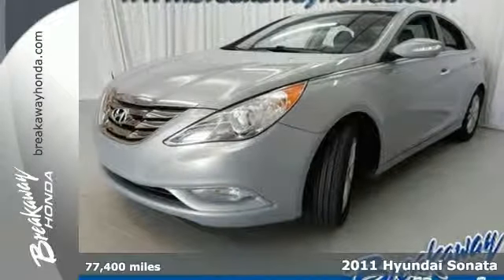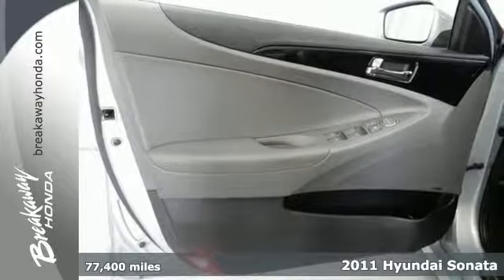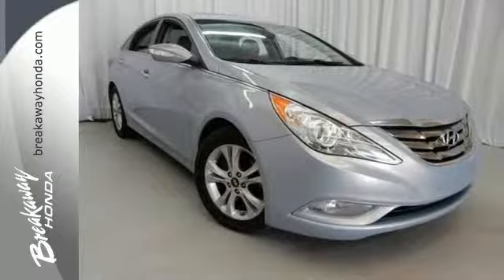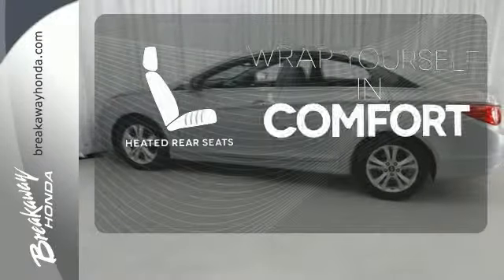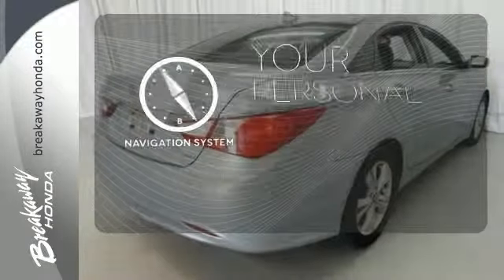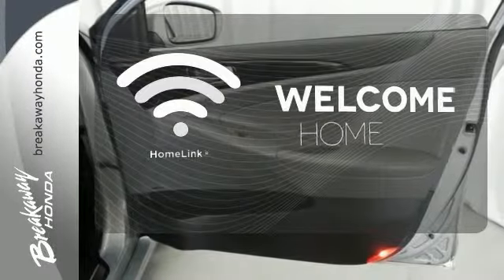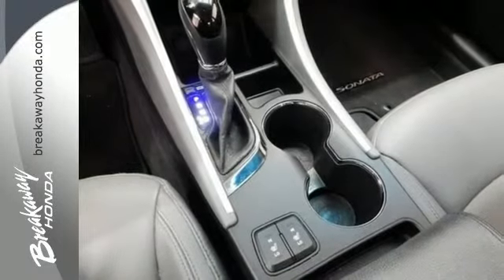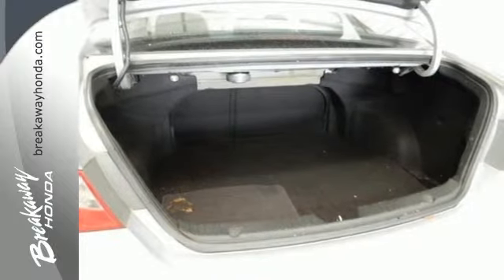2011 Hyundai Sonata Greenville SC Easley, SC 150784B - SOLD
Year: 2011
Make: Hyundai
Model: Sonata
Trim: Limited
Engine: 4 Cylinder
Transmission: 6 Speed Shiftable Automatic
Color: Iridescent Silver Blue Pearl
Interior: Gray
Mileage: 77400
Stock #: 150784B
VIN: 5NPEC4AC0BH062730
Active ECO System, Advanced Trip Computer w/Custom Settings, Anti-Lock Braking System (ABS), Audio Controls, Automatic Light Control, Autonet w/Navigation/Infinity Audio System, Chrome Exterior Door Handles, Chrome Interior Door Handles, Chrome Window Belt-Line Moldings, Compass, Cruise Control, Dark Chrome Front Grille, Daytime Running Lights, Dual Automatic Climate Control, Electrochromic Auto-Dimming Inside Rear-View Mirror, Electronic Stability Control, Floor Console Mounted Rear Vents, Front Active Head Restraints, Front Fog Lights, Front, Front Seat Side Impact &amp; Curtain Airbags, Heated Mirrors, HomeLink Integrated Transceiver, Integrated Bluetooth Hands-Free Phone System, Leather-Wrapped Steering Wheel &amp; Shift Knob, Navigation System, Option Group 5, Piano Black Interior Accents, Power Locks, Power Tilt-&amp;-Slide Glass Sunroof, Power Windows, Premium Door Sill Plates, Proximity Entry w/Push Button Start, Remote Keyless Entry &amp; Alarm, Side Mirror Turn Signal Indicators, Solar Control Glass, Tilt &amp; Telescopic Steering Wheel, Tire Pressure Monitoring System, and XM Satellite Radio. Creampuff! This stunning 2011 Hyundai Sonata is not going to disappoint. There you have it, short and sweet! This great Hyundai is one of the most sought after used vehicles on the market because it NEVER lets owners down. U.S. News reports the Sonata to be remarkably fuel-efficient, as well as sharply styled inside and out.

Address:
330 Woodruff Rd